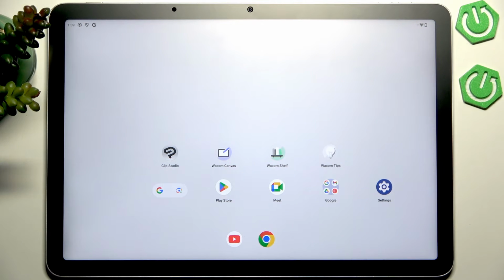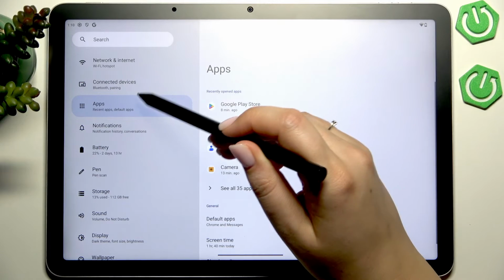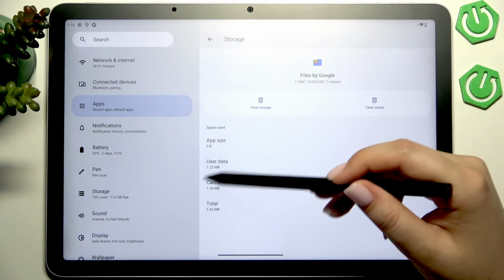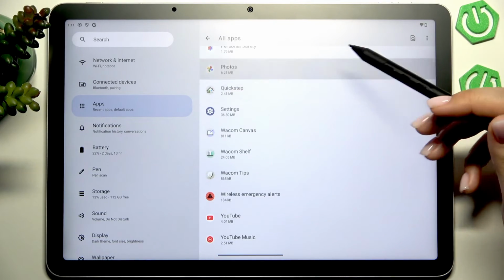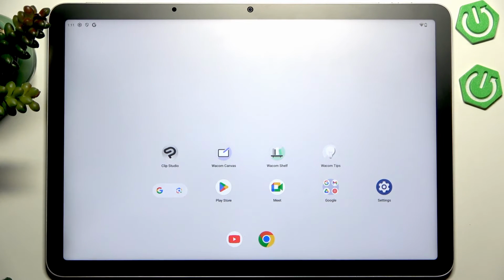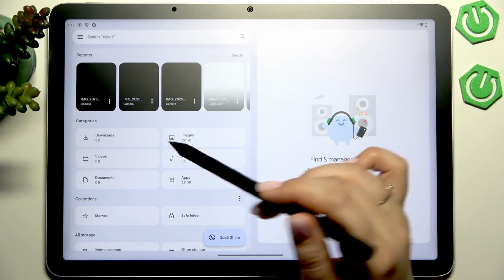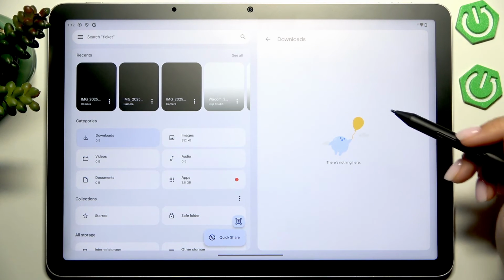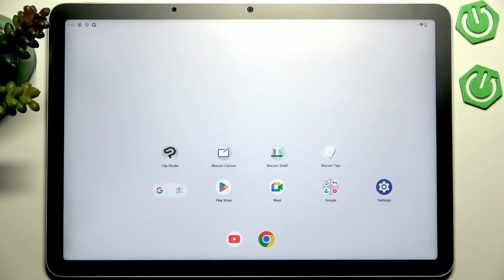WACOM MovinkPad 11 – Free Up Storage Without Deleting Apps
If your WACOM MovinkPad 11 is running low on storage but you don't want to delete your favorite apps, this video will show you simple and effective ways to free up space. Learn how to clear app cache, manage downloads, and move files to the cloud to optimize your device’s memory. We’ll walk you through each step, including how to use the settings menu, file manager, and cloud storage options like Google Drive or OneDrive. Keep your WACOM MovinkPad 11 running smoothly and make the most of your available storage without losing any important apps or data.

How to free up storage on WACOM MovinkPad 11 without deleting apps?
How to clear cache on WACOM MovinkPad 11?
Where to find and remove downloaded files on WACOM MovinkPad 11?

0:00 Introduction
0:12 Clearing app cache
0:45 Restarting the device to confirm changes
1:00 Checking and deleting downloaded files
2:00 Using cloud storage to move files
2:35 Final tips and summary